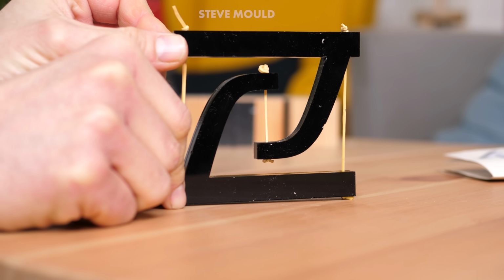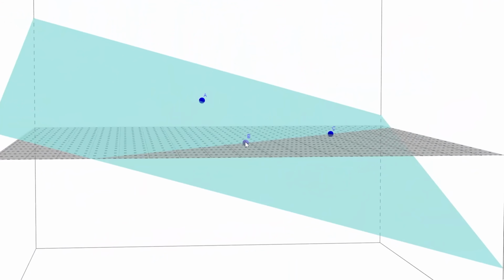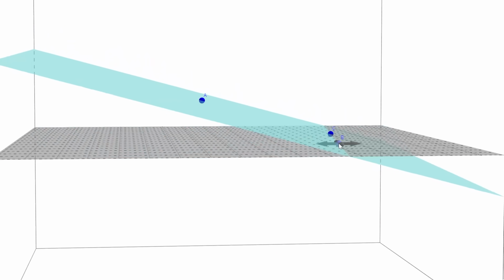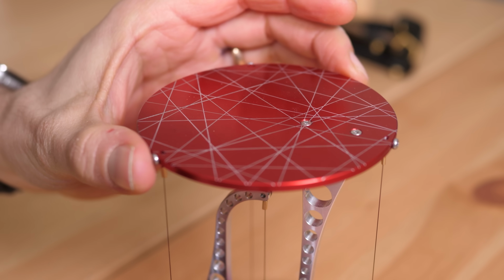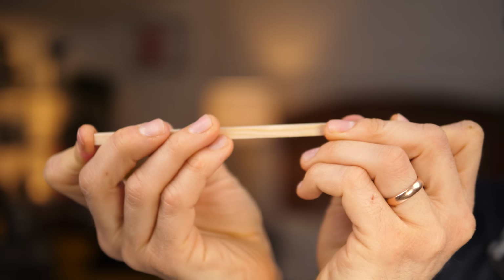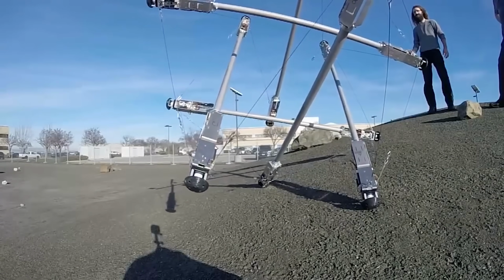Tensegrity Explained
Tensegrity (or tensional integrity, or floating compression) is really counterintuitive. These bizarre structures can be explained quite nicely with a 2D version (you know I love to explain things with a 2D versions!).

I found out after uploading that the Lego model is the creation of a YouTuber!

Credits:
All NASA footage is copyright NASA

just like these amazing people:

Nathan Williams
Matthew Cocke
Glenn Watson
Mark Brouwer
Joseph Rocca
Joël van der Loo
Doug Peterson
Yuh Saito
Rashid Al M
Paul Warelis
Will Ackerly
Marcel K